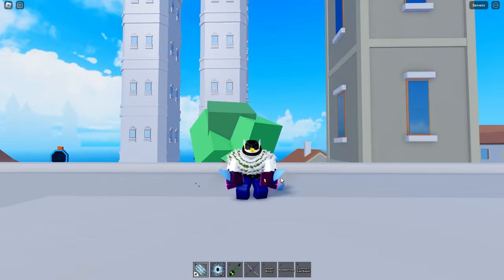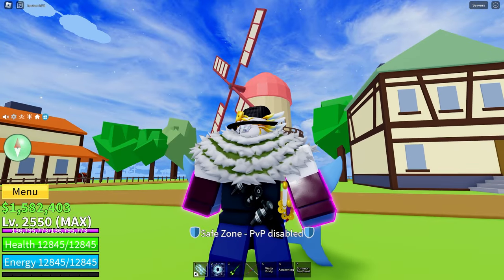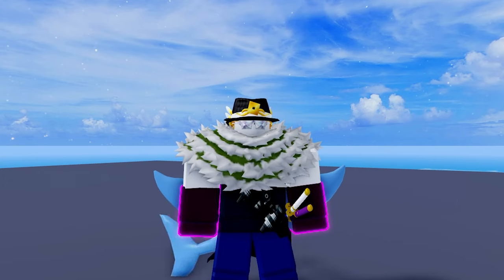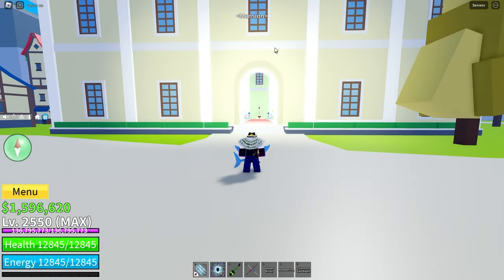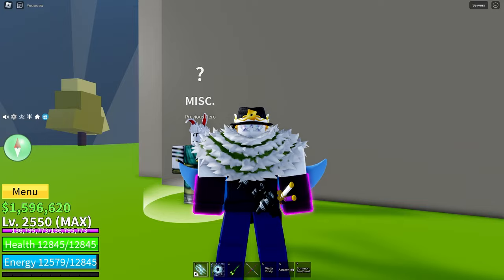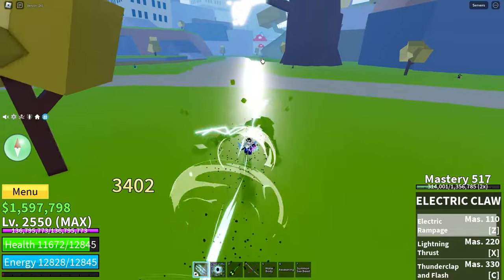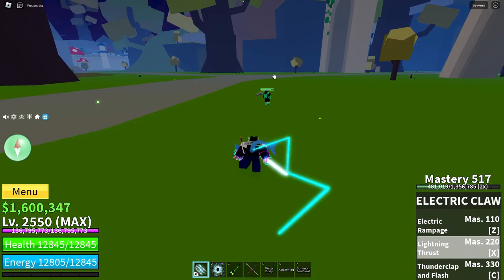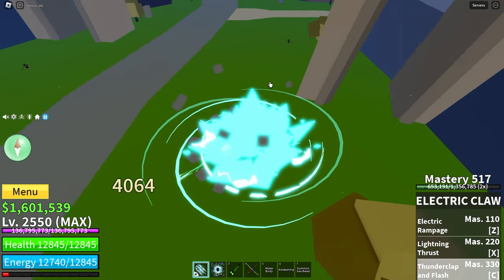HOW TO GET ELECTRIC CLAW IN BLOX FRUITS! 2024 ROBLOX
FASTEST Way To Get Electric Claw in Blox Fruits 2024!

There are quite a few fighting styles in Blox Fruits, and one of the best is Electric Claw! This video shows you how to get Electric Claw, how to do the quests easily, and all the moves of Electric Claw! Enjoy the video and good luck getting Electric Claw.

0:00 - Intro
0:33 - How To Get It
3:09 - Moveset
5:35 - Outro
5:42 - End Screen

ROBLOX MERCH!!!